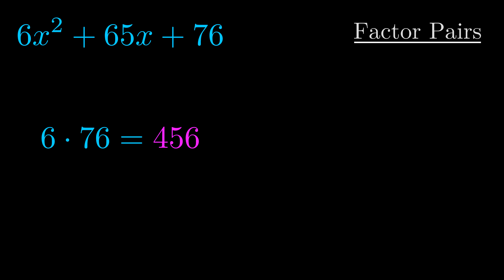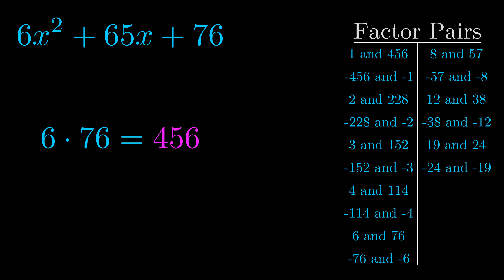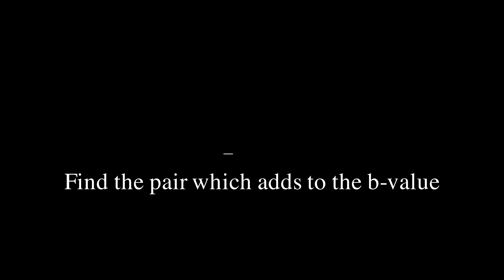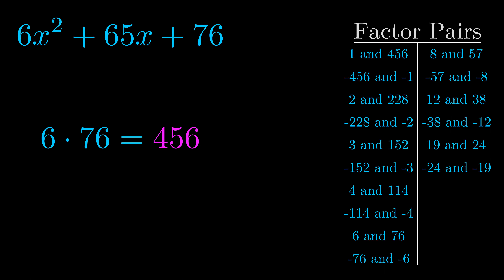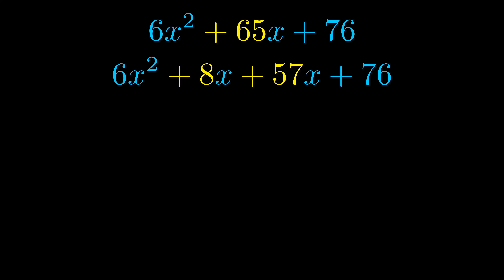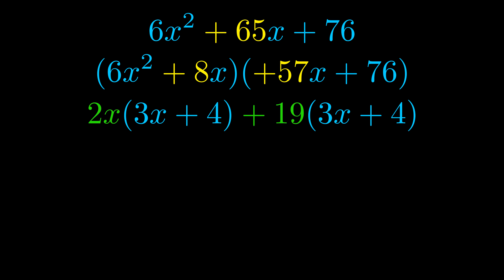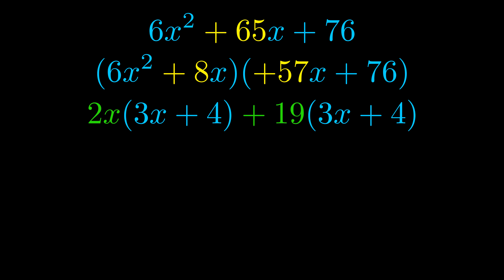Factor 6x^2 + 65x + 76